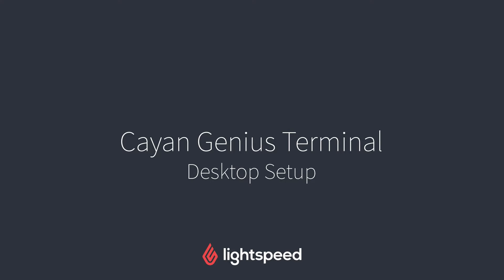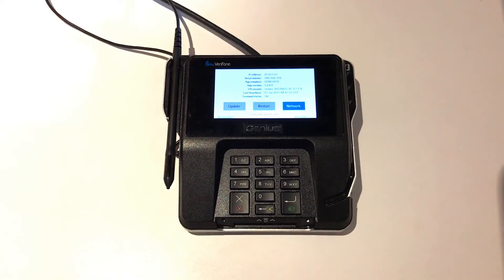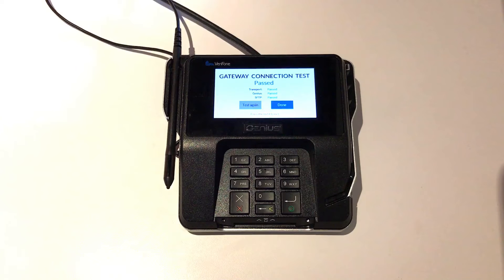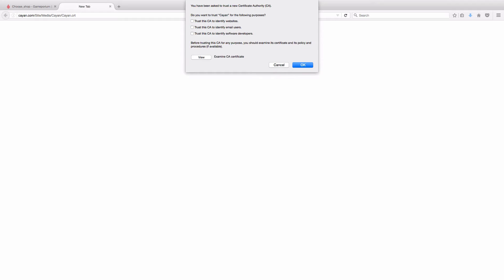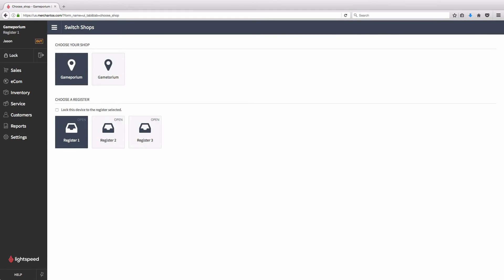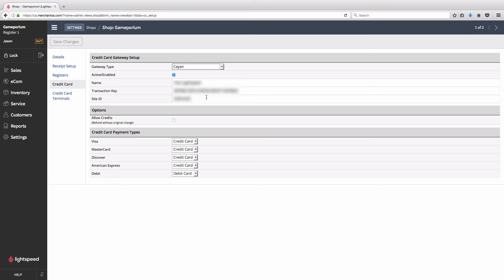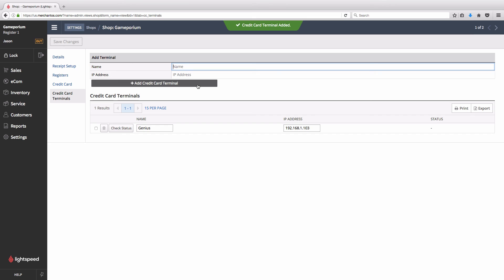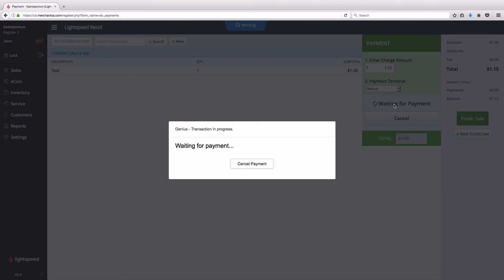Cayan Genius Terminal - Desktop Setup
Set up an EMV-enabled Verifone MX 915 payment terminal for Cayan integrated payment processing in Lightspeed Retail.

For more information/help on setting up your payment terminal,